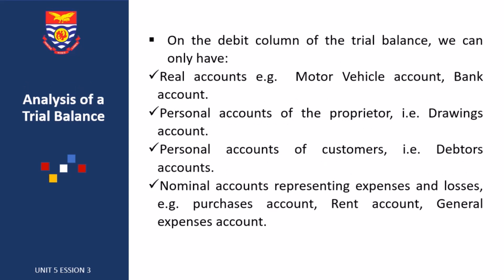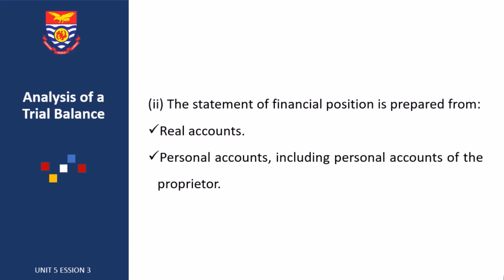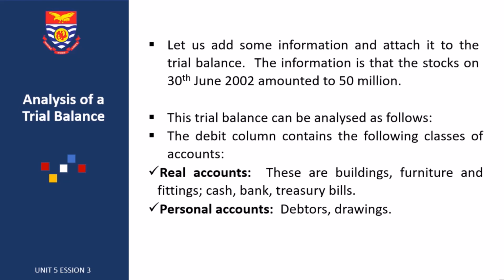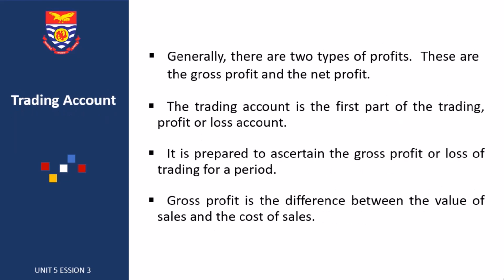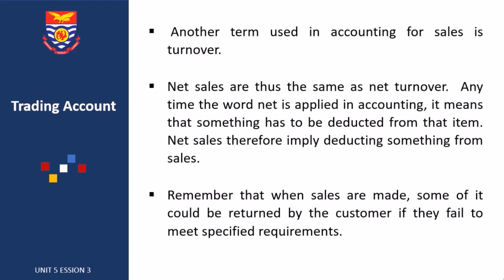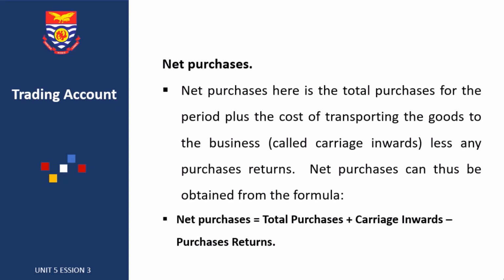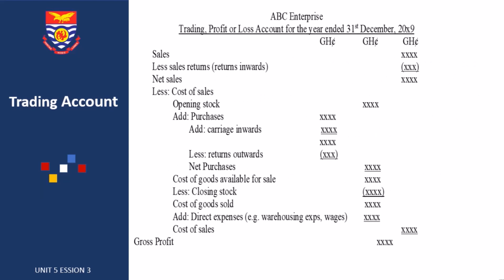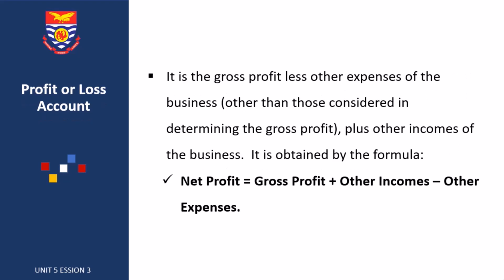Foundations of Accounting 1 Unit 5 Session 3